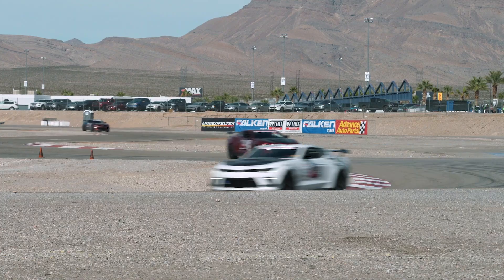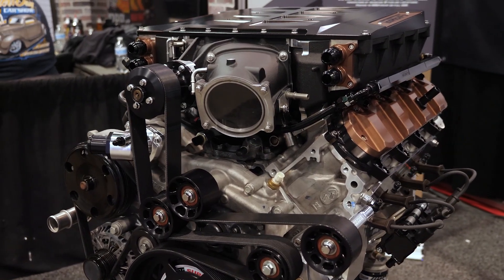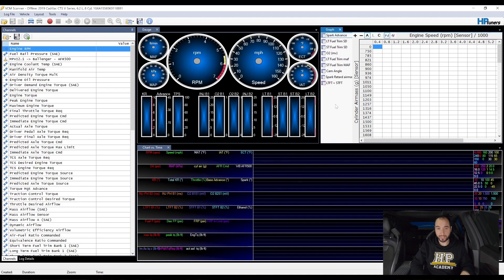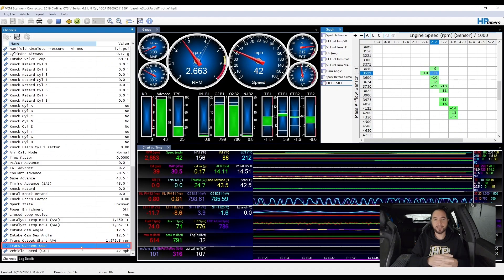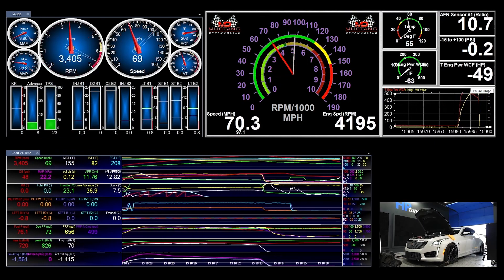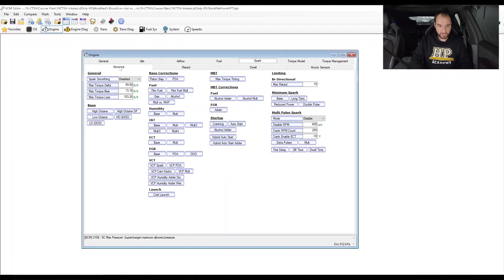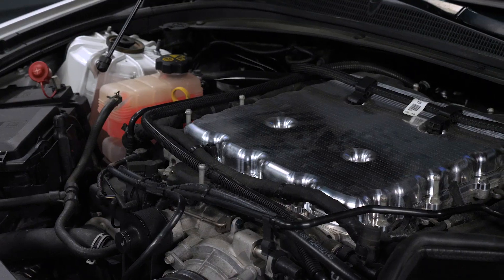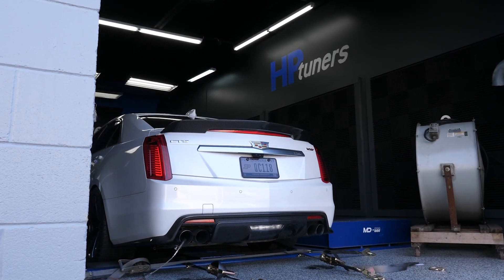Tune Your Engine Like a Pro - GM Gen V LT Online Training Course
Want to learn how to tune a torque-based ECU?
The Practical Reflash Tuning Course contains a full 6-step worked example filmed using HP Tuners on a Gen V direct injected torque-based LT engine platform. Turbocharged, supercharged, naturally aspirated, stock or modified, it doesn't matter! This course is for YOU and your GM tuning goals.

This example is relevant to a broad range of engines and covers:
- Direct injection torque based tuning on the GM platform
- How to configure and use a data logger
- GM virtual VE system
- How a factory ECU measures load
- How to deal with torque limits
- How to correctly scale a MAF sensor
- How to adjust your tune for new injectors
- How to adjust the fuel delivery
- How to optimise ignition timing
- How the factory knock control system functions
- The difference between open loop and closed loop
- Speed density vs MAF load measurement
- How to understand which tables the ECU is using at any time and how they work
- ...and more for GM GenIII, GenIV and GenV applications

If you are not new to tuning and are just new to GM Gen 5 ECUs, you can find this Worked Example using the HP Tuners platform in the Practical Reflash Tuning course. Enrol now

If you are brand new to tuning, grab the EFI Tuning Starter Package instead which covers all the knowledge you need before you even think about opening your tuning software. Enrol now

It doesn't matter if your direct injection Gen V application is an engine swap or you just want to tune your torque tables in a stock vehicle including Caddy/Cadillac/Chevrolet/Chevy/Holden/HSV/General Motors LT1, LT2, LT4, LT5, L86, L87 or L8T engine applications, this worked example will be for you.

Planning to tune a Corvette, Cadillac CTS-V, Camaro, Cadillac CT5-V or Cadillac Escalade or something else LT powered using direct injection? You're also in the right place.
TIME STAMPS:
0:00 - GM Gen V Tuning
0:06 - Step-by-Step Tuning Course
0:15 - Gen III, Gen IV and Gen V Differences & Tuning Examples
0:25 - 6-Step Tuning Process Curriculum
0:38 - Specific Torque-Based Tuning Knowledge
0:51 - Scanning & Data Logging
1:00 - MAF & GM VE Subsystem
1:14 - Fuel and Ignition/Spark Timing Optimisation
1:19 - Knock Control
1:23 - LT-Based Example
1:40 - HP Tuners Software Platform